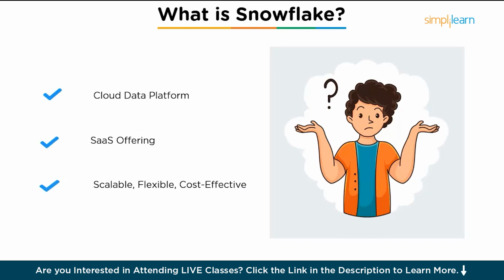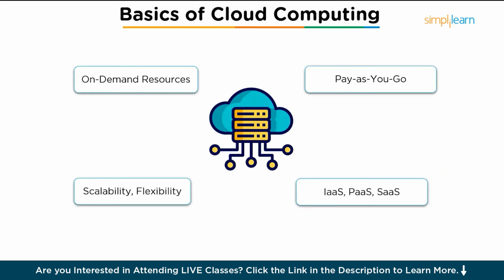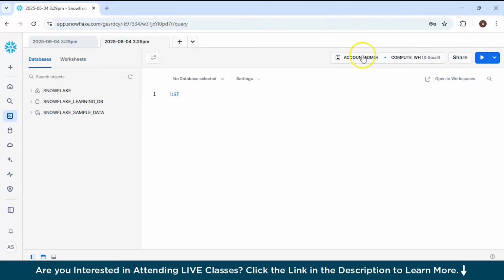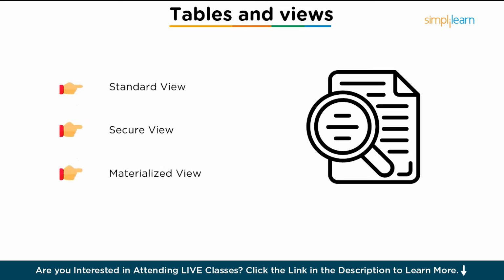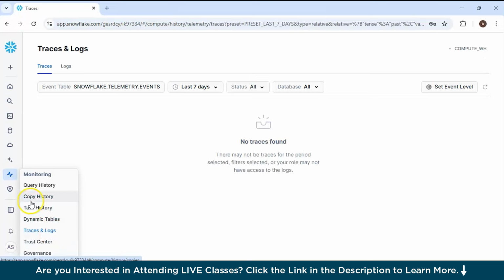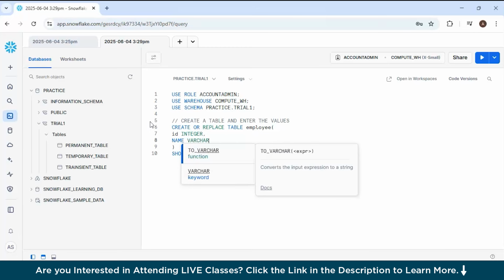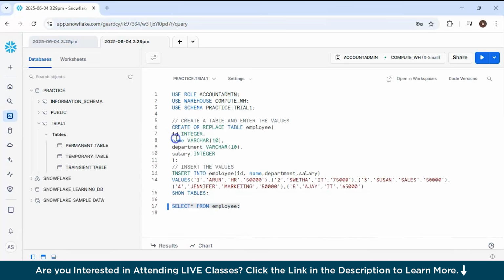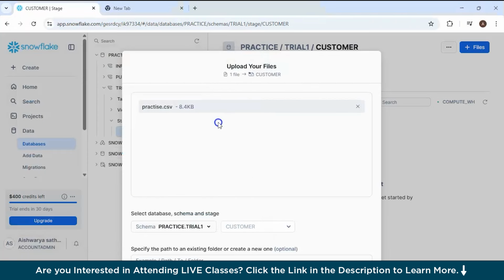Learn Snowflake In 45 Mins | Snowflake Tutorial | What Is Snowflake | Snowflake Explained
In this video, you’ll learn how to master Snowflake in just 45 minutes. We begin by introducing Snowflake as a modern, cloud-based data platform and explore its powerful architecture that separates storage, compute, and services for unmatched scalability and performance. You'll understand core concepts like data warehousing, cloud computing, and the services Snowflake offers beyond just storage such as data sharing, real-time analytics, and support for data science and engineering. We also walk through essential features hands-on, including how to create users and roles, set up databases and schemas, work with different types of tables and views, and load data using both the COPY command and Snowpipe. By the end of this session, you’ll not only grasp how Snowflake works but also be confident enough to use it for real-world data projects.

00:00:07 Introduction to Snowflake
00:07:10 Getting Started with Snowflake
00:13:35 Users And Roles
00:16:02 Databases and Schemas
00:18:02 Tables in Snowflake
00:37:30 Understanding Data Loading

Snowflake is a modern data platform built for the cloud that allows organizations to store, process, and analyze large volumes of data with ease. Unlike traditional data warehouses, Snowflake features a unique architecture that separates compute, storage, and services, allowing users to scale each component independently for better performance and flexibility. It supports both structured and semi-structured data, and it's designed to handle a wide range of use cases from data warehousing and data lakes to data engineering, real-time analytics, and machine learning. With features like pay-as-you-go pricing, zero maintenance, and built-in data sharing, Snowflake removes the complexity of infrastructure so users can focus on insights. Whether you're a data analyst, engineer, or business user, Snowflake provides a powerful, secure, and efficient environment to work with data at any scale.

AWS Masters Program course is for individuals seeking an overall understanding of Amazon Web Services Cloud, independent of specific technical roles. To build AWS Cloud knowledge, you will learn about AWS Cloud concepts, services, security, architecture and support. This course also helps prepare for the AWS Certified Cloud Practitioner exam.providers: Microsoft Azure, AWS, and GCP.

✅ Key Features
- Official AWS live class training content
- Self-paced learning videos authored by AWS
- Live online training from AWS Authorized Instructors
- 1-day Instructor-Led Training Course for accelerated learning

✅ Skills Covered
- AWS Cloud Adoption Framework
- AWS Global Infrastructure
- AWS data migration solutions
- Storage and databases
- AWS IAM security levels
- AWS Compute Services
- Amazon Cloud
- Front and Edge locations
- Networking concepts
- Payasyougo pricing model
- AWS pricing models and support